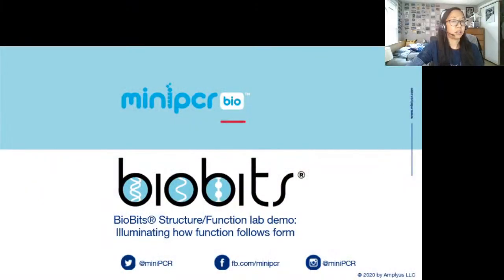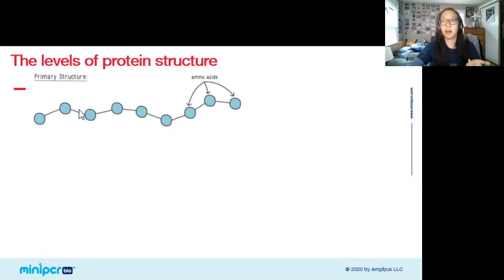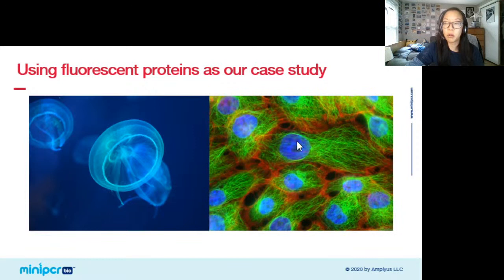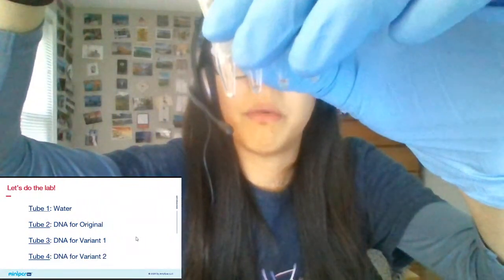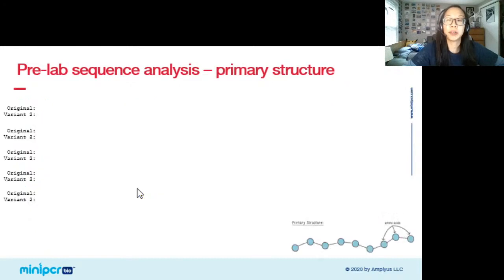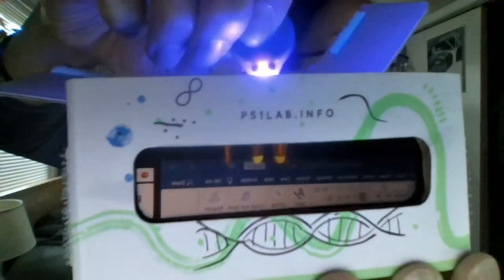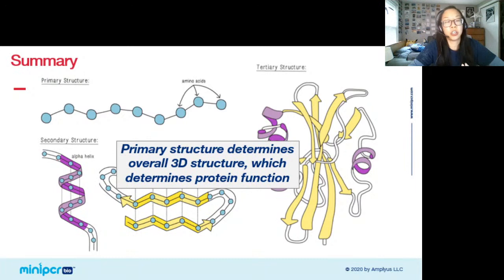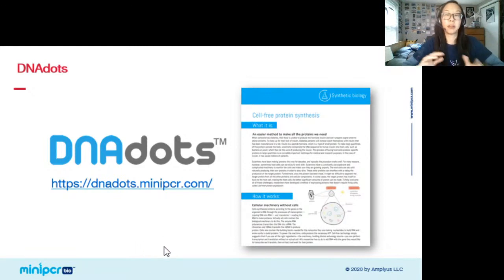BioBits®: Protein structure and function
On Oct 12th at 3pm EDT, let Dr. Ally Huang preview our brand new lab using the BioBits® cell-free system. In this free live session, we will demonstrate how the BioBits® cell-free system can be used to illuminate protein structure and function relationships. Using fluorescent proteins, we will engage on the basics and the practice of protein engineering. If you’re interested in a hands-on lab with brilliant outputs that can be easily done remotely, this webinar is for you!